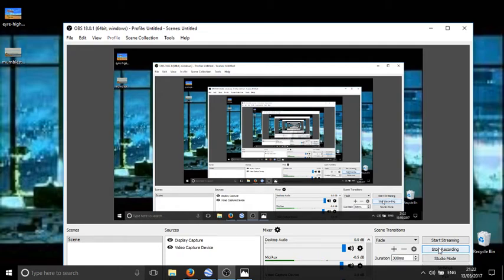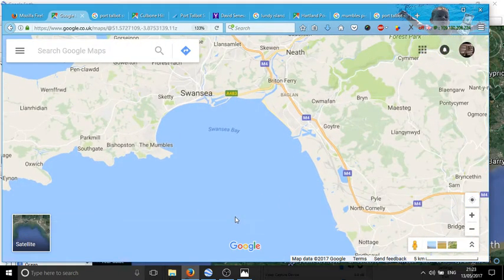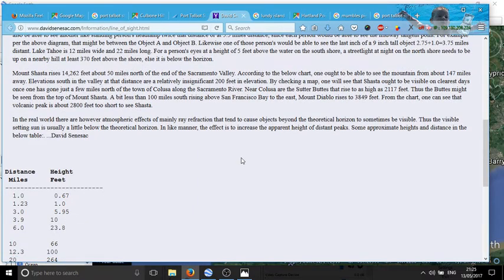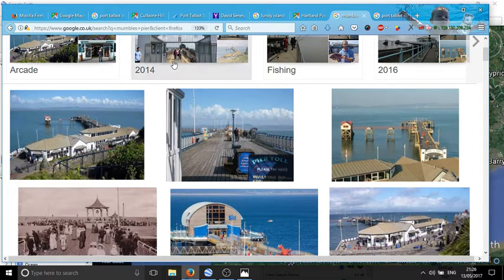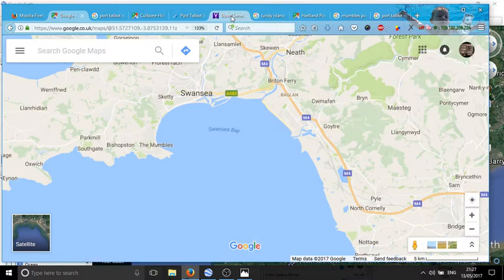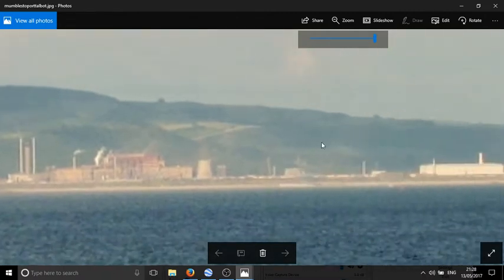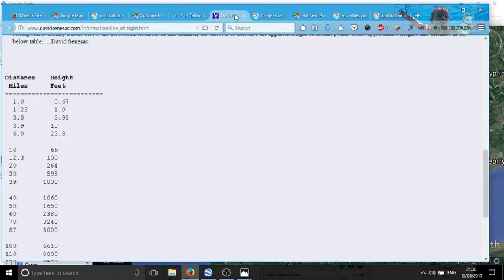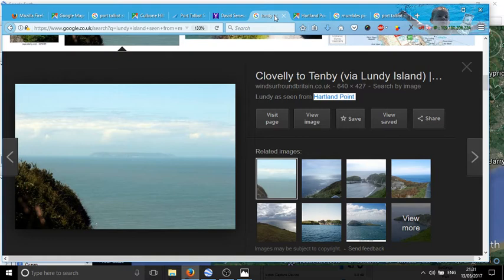Flat Earth 2017...The Bristol Channel proves the UK is flat.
Port Talbot steelworks prove the flat earth. thousands see this everyday yet don't think to question how. There is no curve across the Bristol Channel 100% proof that anyone can see on google search.